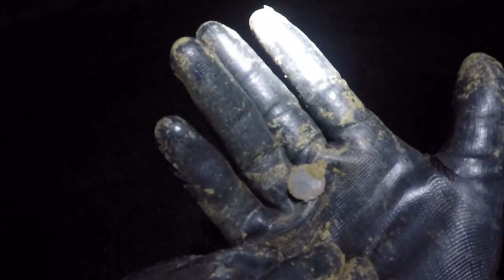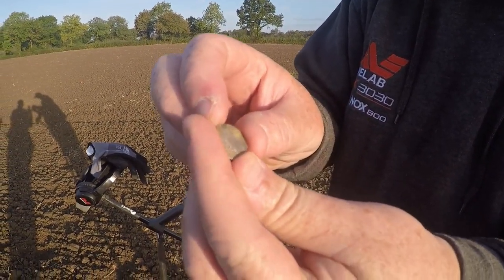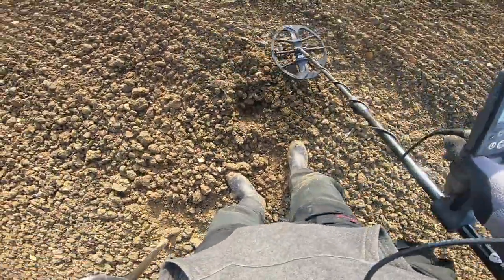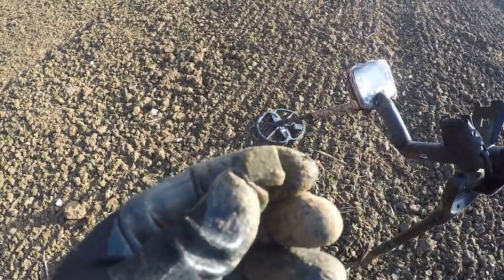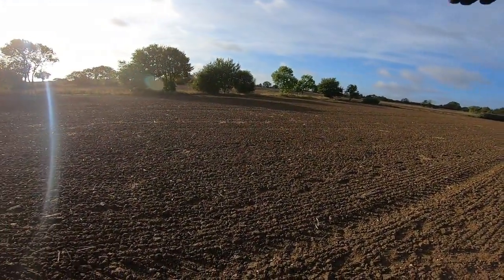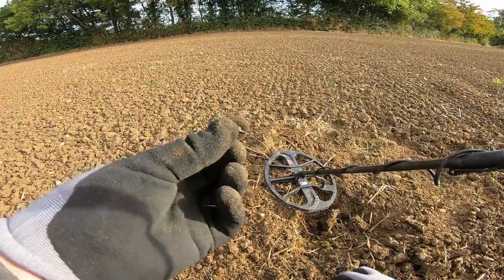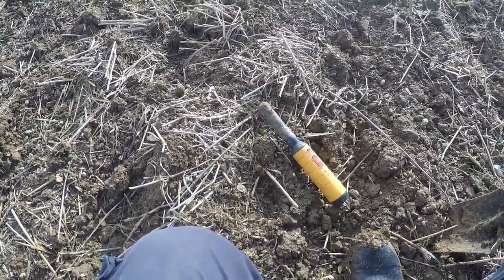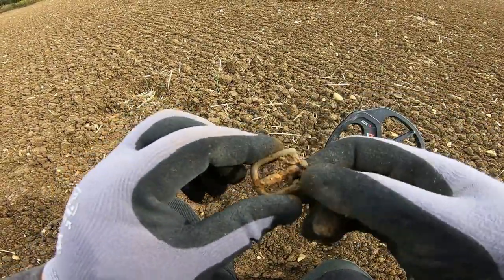A field trip with a surprise